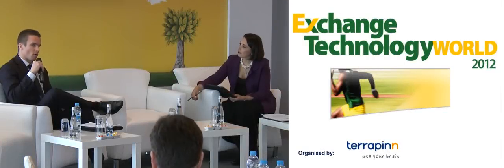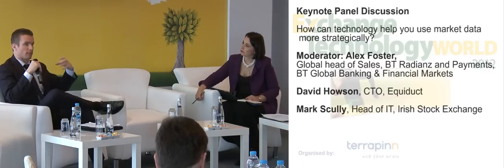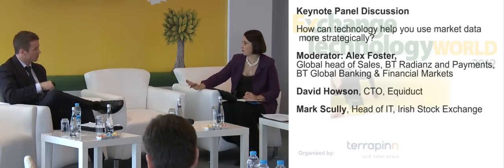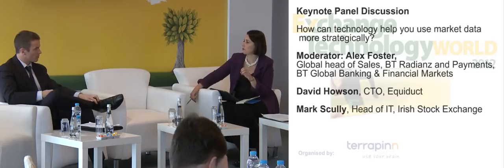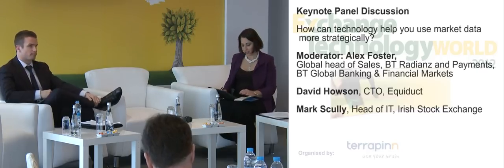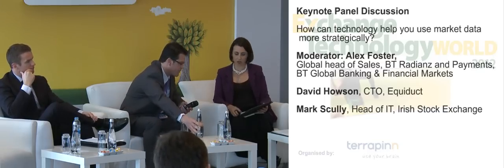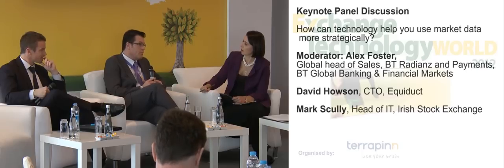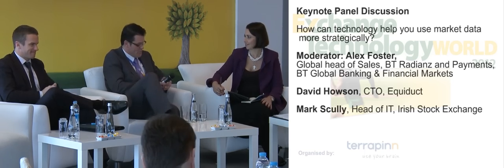How can technology help you use market data more strategically? World Exchange Congress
Strategy, innovation and opportunity for global trading venues, including stock, commodity, derivatives, futures and energy exchanges, MTFs and ATNs -- presentations and video content from our events, covering high frequency trading, consolidation, regulation and compliance, the post-trade process, alternative revenue streams, emerging exchanges and technology advancements.

The World Exchange Congress: The world's largest strategy congress for global exchanges and trading venues

Here David Howson, CTO, Equiduct and Mark Scully, Head of I.T., Irish Stock Exchange debate "How can technology help you use market data more strategically?" at the World Exchange Congress 2012.

They discuss:
- How can you ensure quality and granularity of your market data?
- What is the best way to cope with the data explosion and organise your market data more effectively?
- How can you achieve low latency and high throughput?